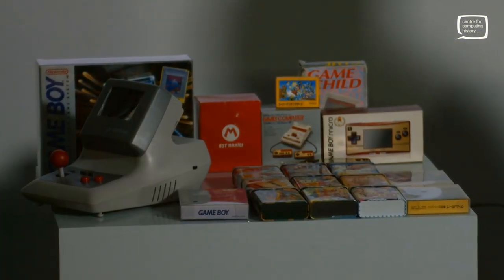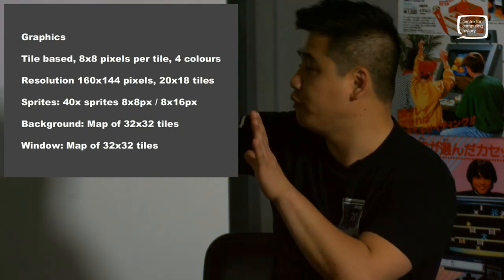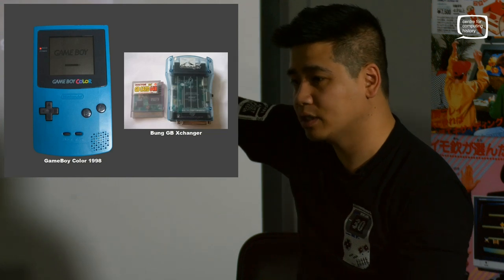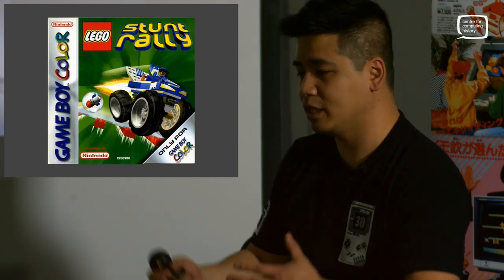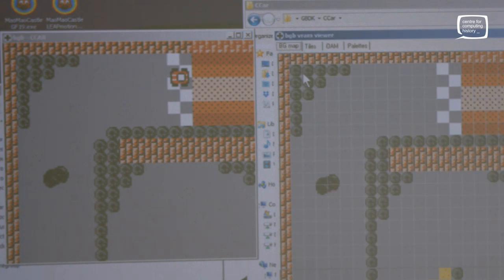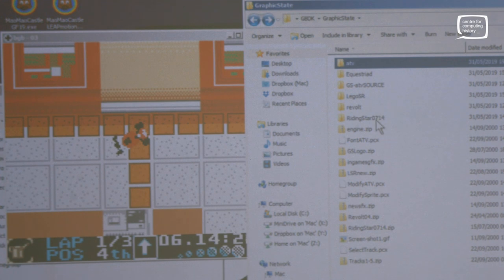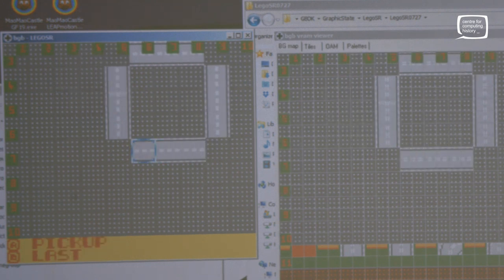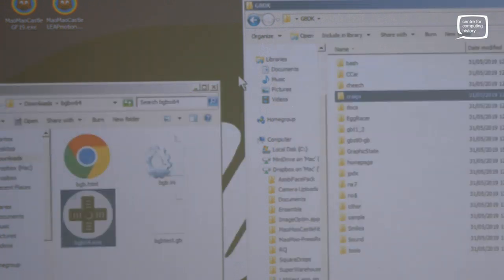Quang Nguyen - Nintendo Gameboy Development - Asobi.Tech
Quang Nguyen of Asobi.Tech talks about his career coding GameBoy Color games with a small studio in 1999, after being head hunted for the games he created as part of the GameBoy Homebrew scene. Being thrown in to the deep end, he worked as the solo programmer on multiple titles tirelessly for a year, before unfortunately, burning out ...
This talk was recorded at The Centre for Computing History as part of the 'Made in Japan' event in May 2019.